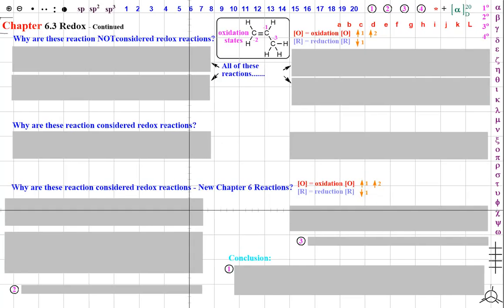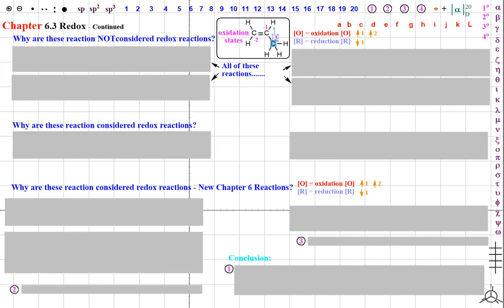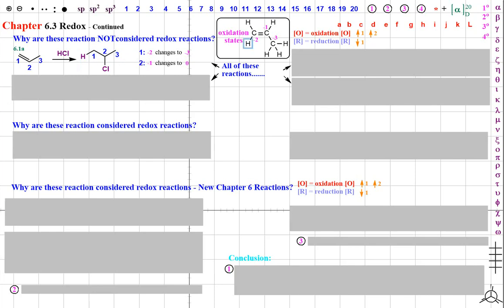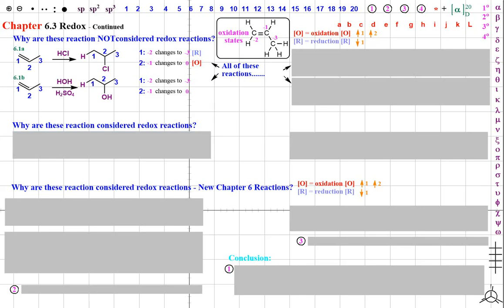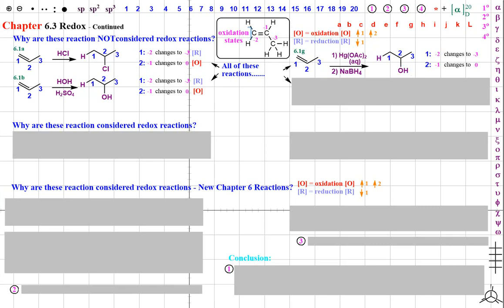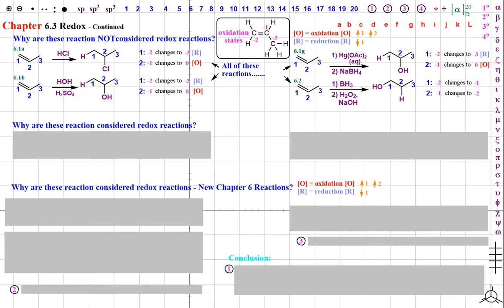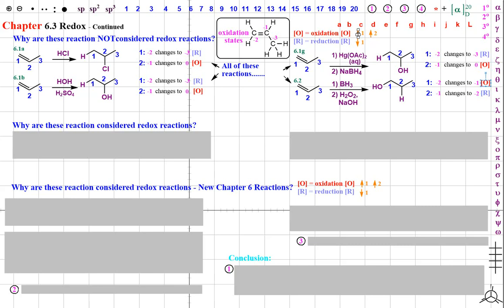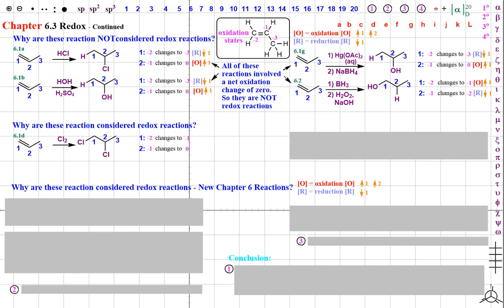c241w20ch6 3 RedoxInOrganicReactions1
Redox reaction or not redox reaction?  Redox reactions explored: Halogenation, Halohydrin formation; vicinal dihydroxylation; ozonolysis; and hydrogenation.  Part 1